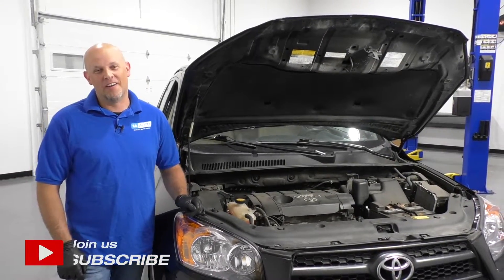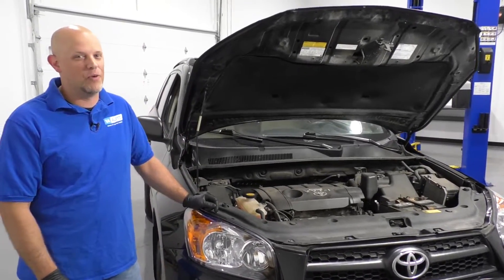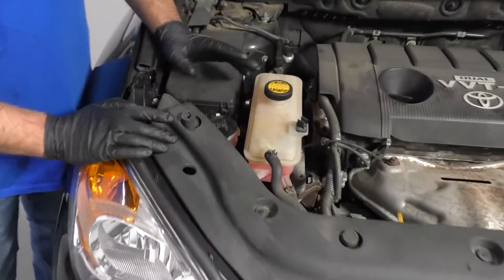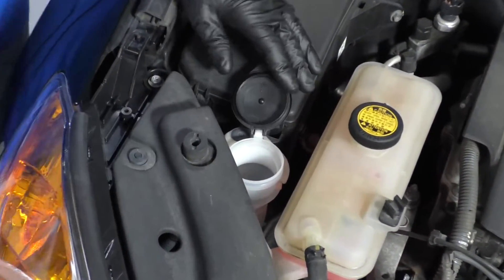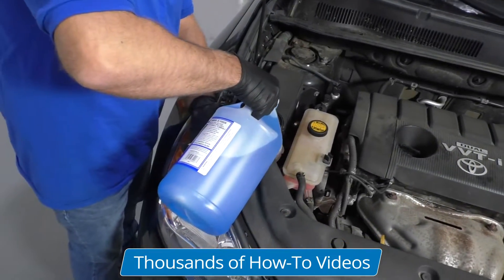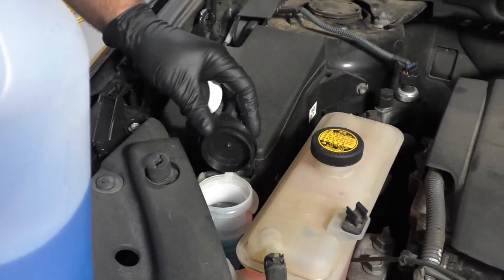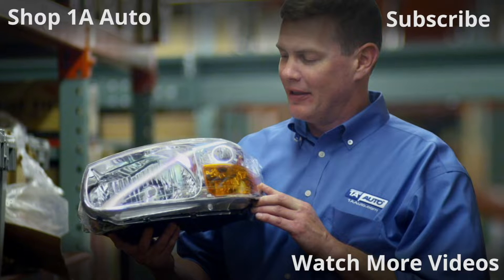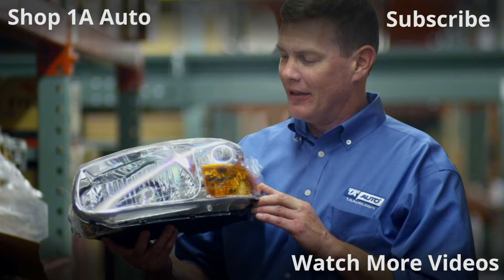How to Check and Fill Washer Fluid 05-16 Toyota RAV4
In the video, 1A Auto shows how to check and fill the windshield washer fluid level. The video is applicable to the 05, 06, 07, 08, 09, 10, 11, 12 ,13, 14, 15, 16, Toyota Rav4.

This process should be similar on the following vehicles:
2006 Toyota Rav4
2007 Toyota Rav4
2008 Toyota Rav4
2009 Toyota Rav4
2010 Toyota Rav4
2011 Toyota Rav4
2012 Toyota Rav4